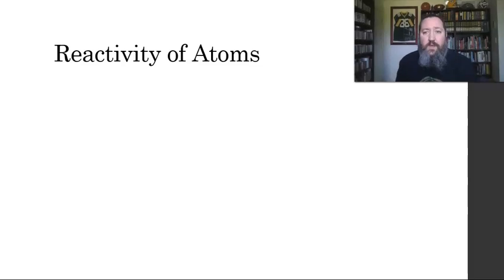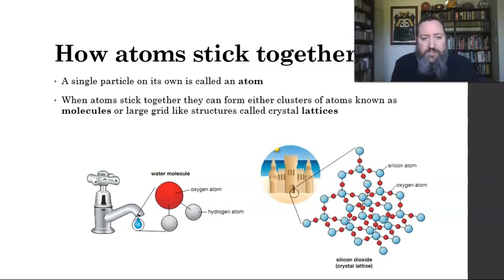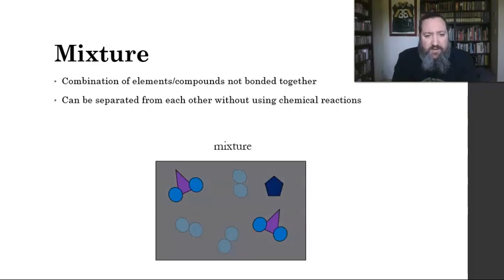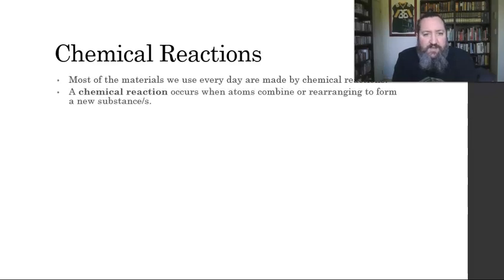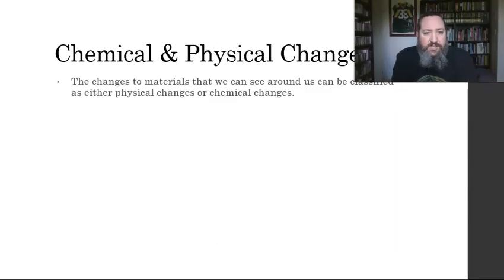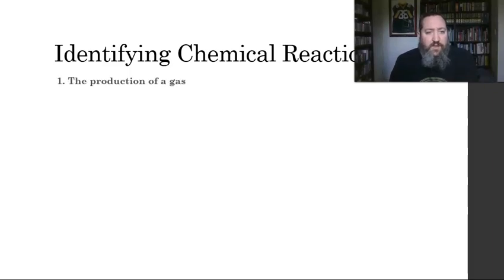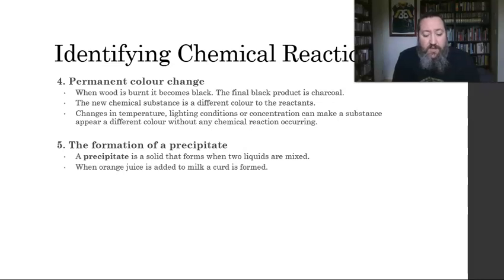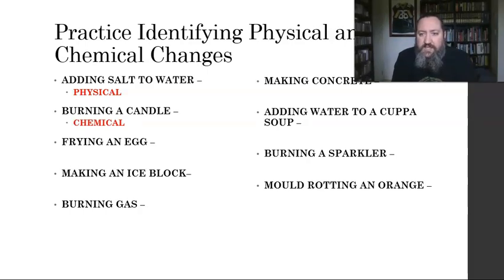Chemical Reactions Year 9 Warrior/Gum Pt1